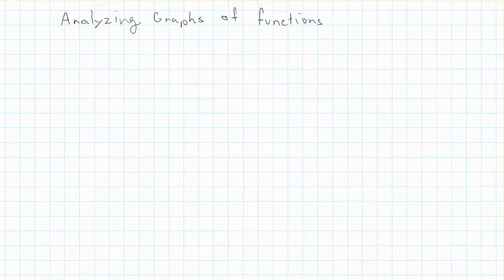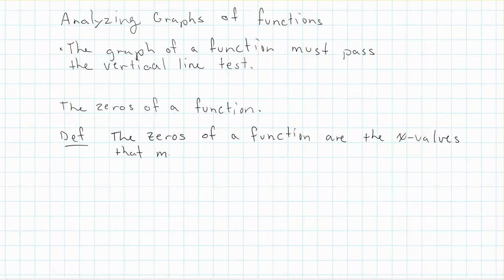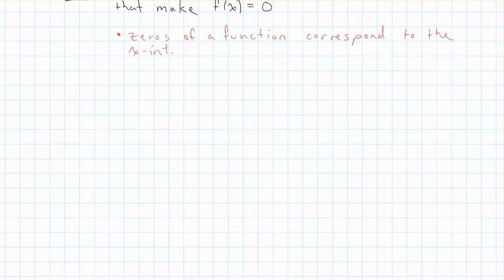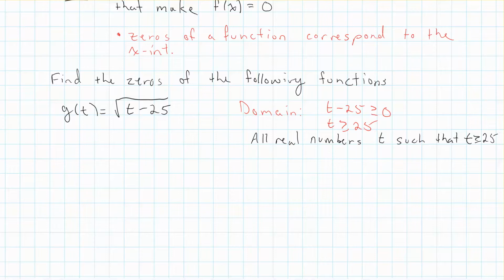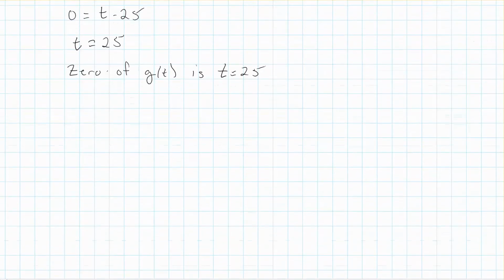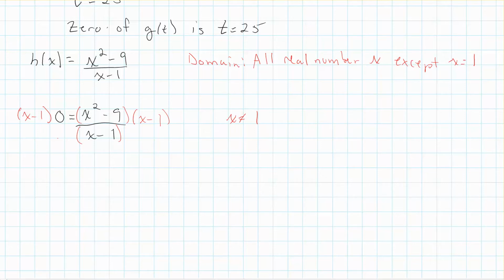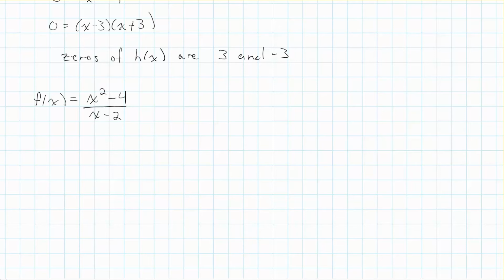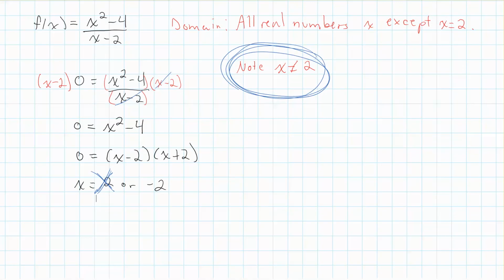02 05 analyzing graphs functions1